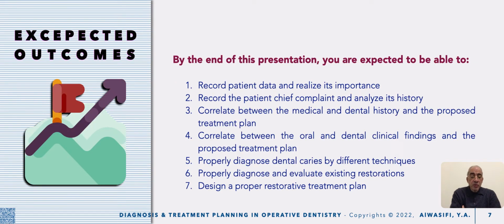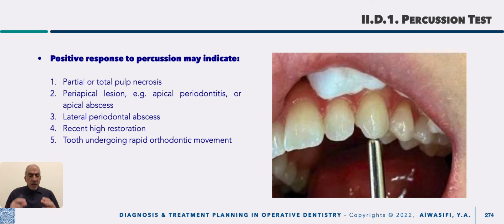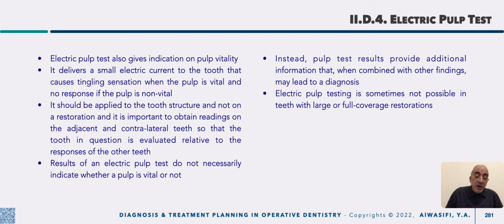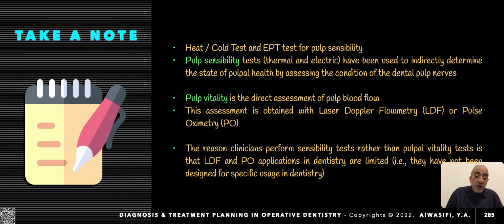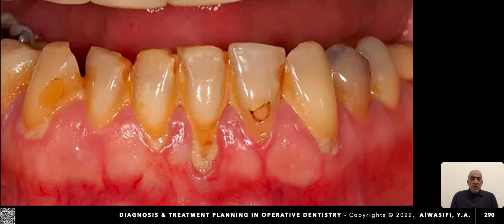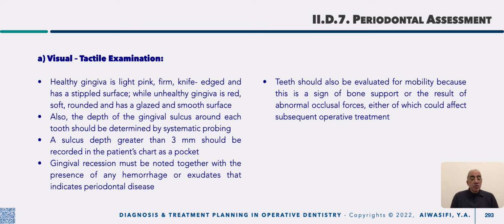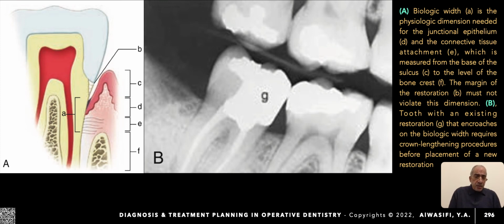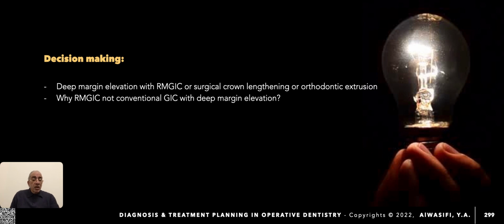DIAGNOSIS & TREATMENT PLANNING - 2022 - Episode 10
Diagnosis & Treatment Planning in Operative Dentistry
This episode discusses the followings:
- Adjunctive Aids in Examining Teeth & Restorations
  1. Percussion test
  2. Palpation test
  3. Thermal test
  4. Electric pulp test
  5. Test cavity
  6. Anesthetic test
  7. Periodontal assessment